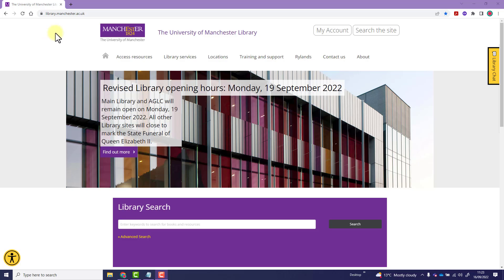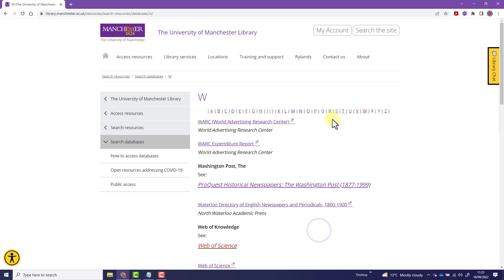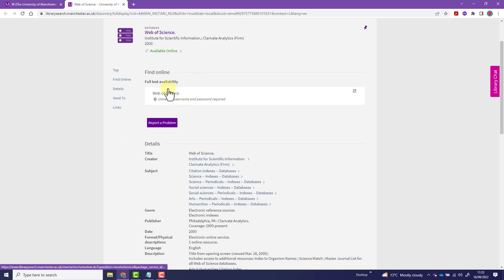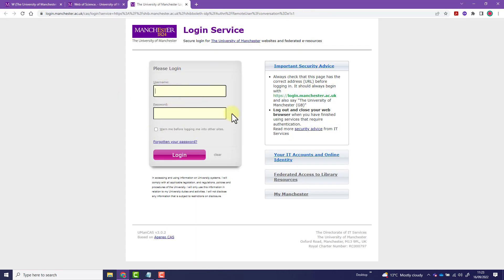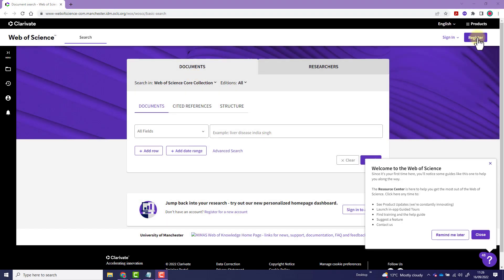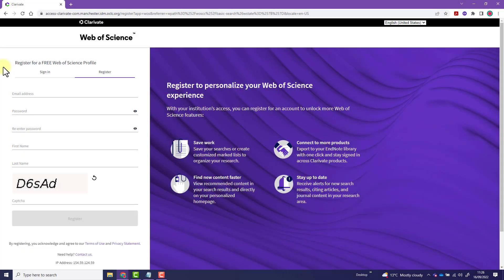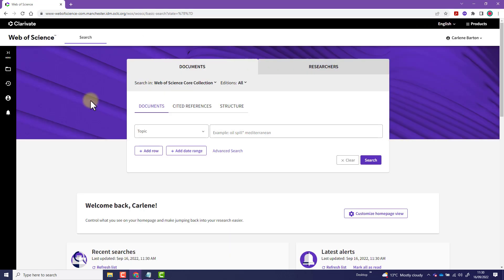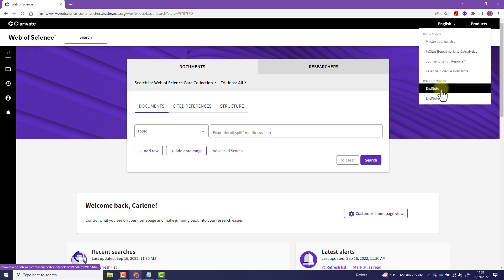Registering for Endnote online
Updated September 2022